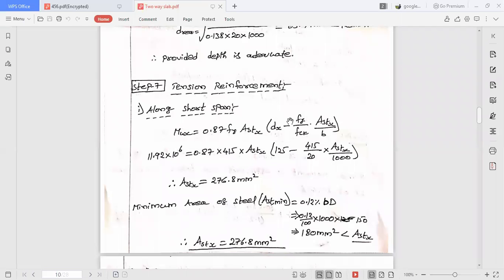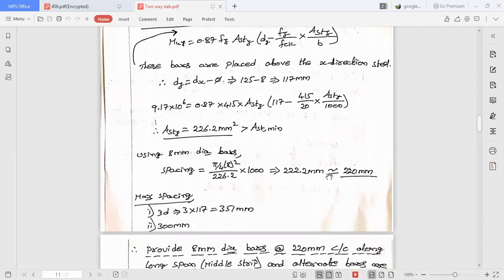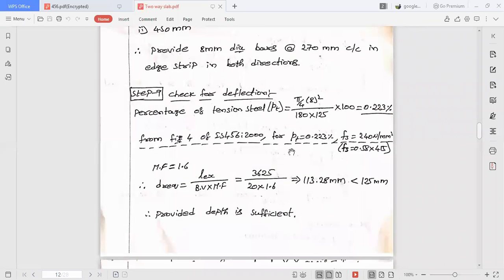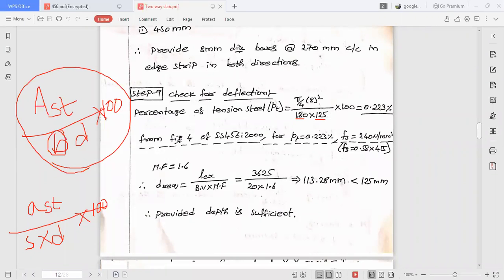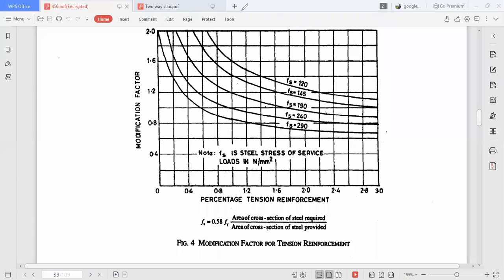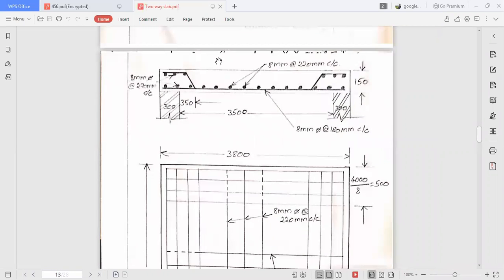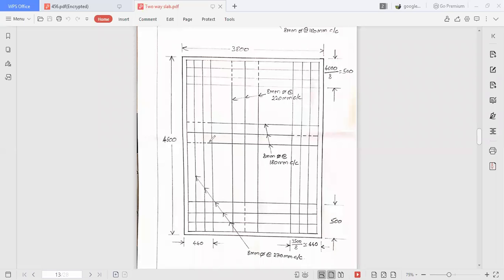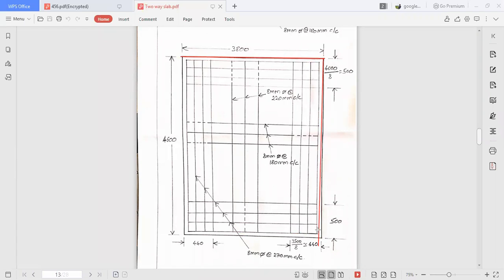two way slab (8th Vedio)